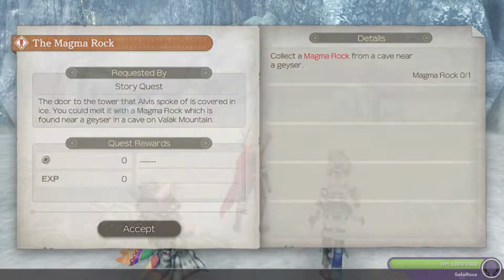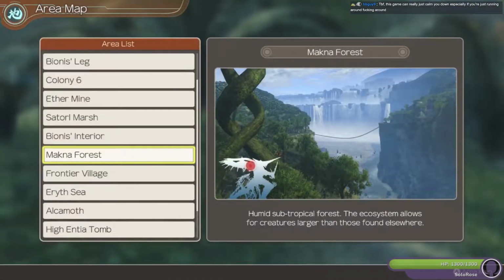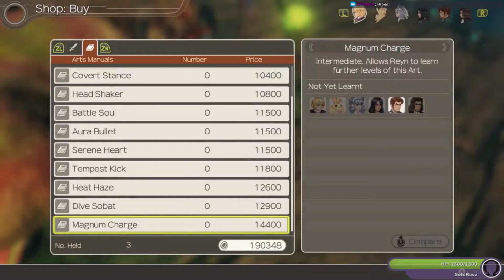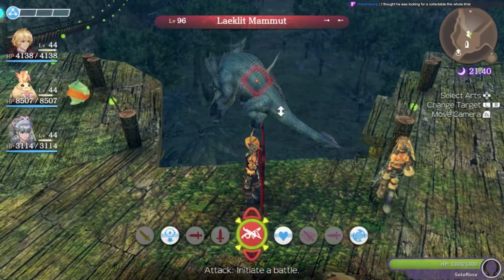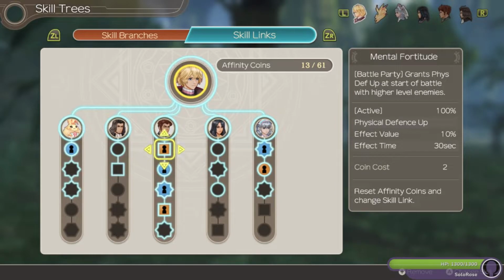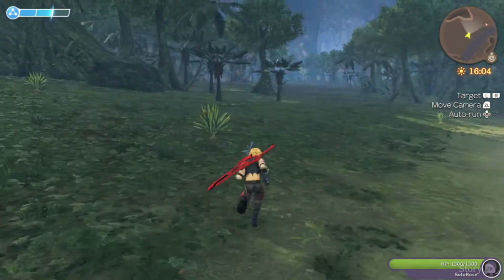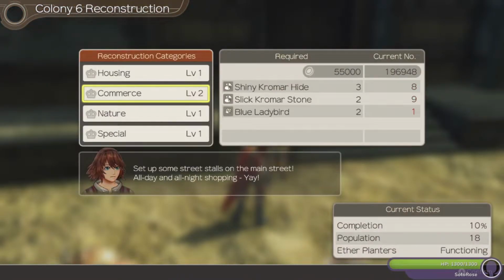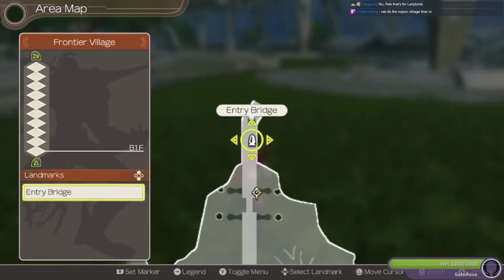Xenoblade Chronicles: Definitive Edition [33] Hunting village stuffs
Part 33 - The colony 6 village is still an ongoing project that promises to have some nice rewards if we go through with the reconstruction. We are missing a handful of items and gotta find where they are. Sometimes Juju has precise tips on who and what drops it from a location, and other times it seems he just says in an area you will find it and we gotta just go killing all the things.